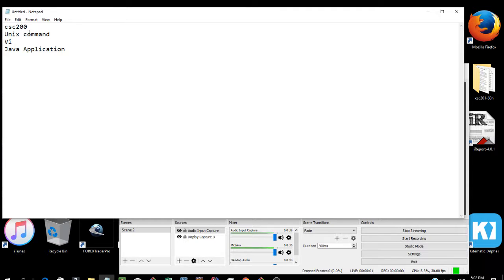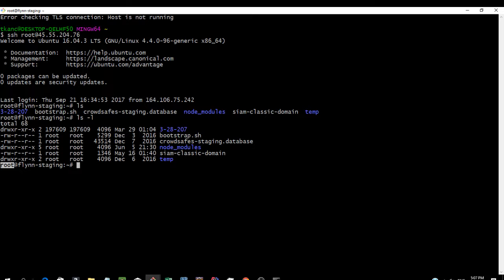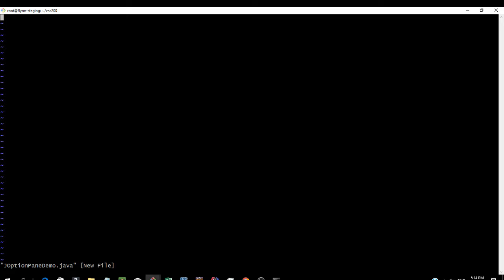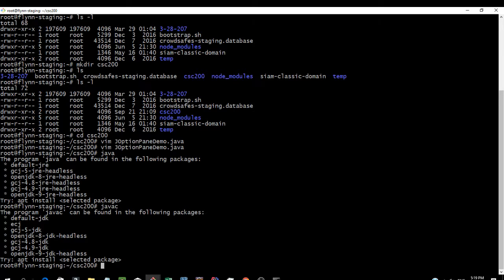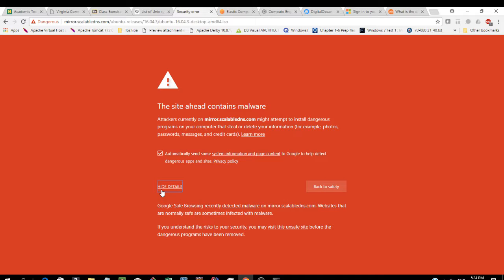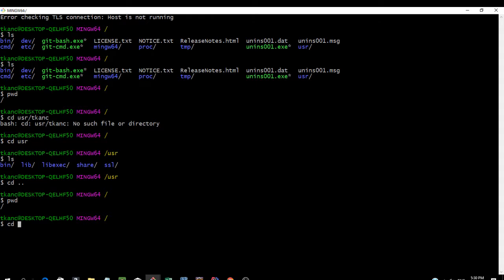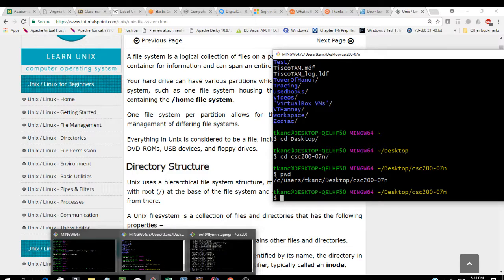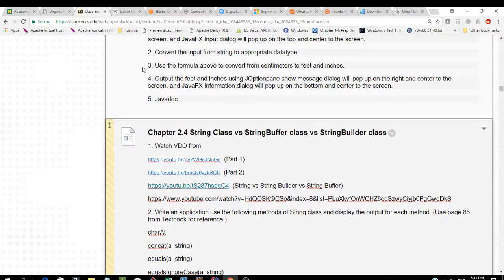Tanes Kanchanawanchai CSC200 Chapter 3.1 Basic UNIX Command and VI Command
Basic UNIX Command and VI Command